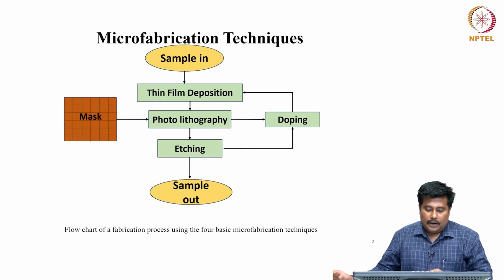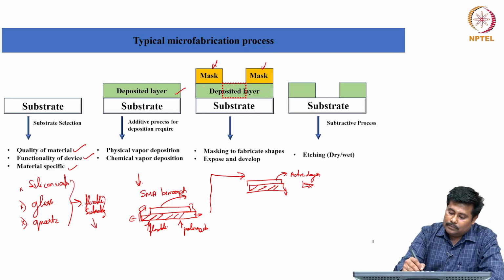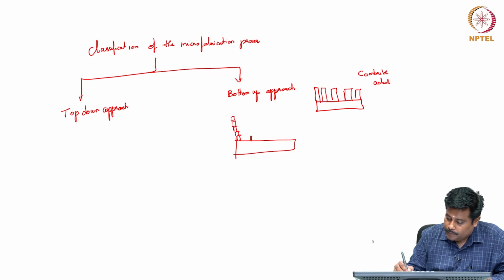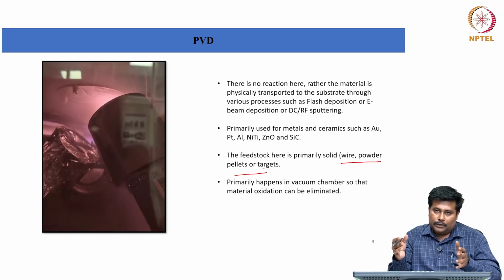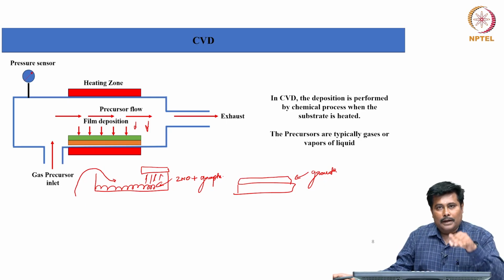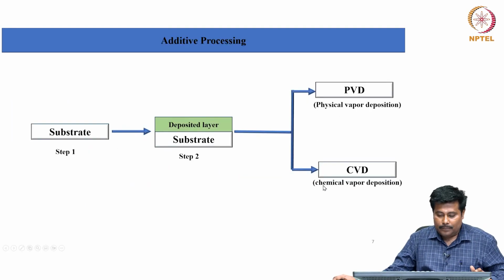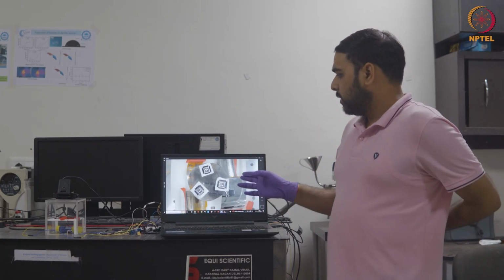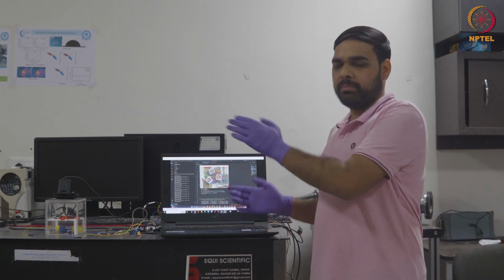W3L11_MicroMechanics System Design ( Micro-Fabrication of Micro Robots) - Module 01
• Exposure to different microfabrication technique.
• Bottom up and top-down approach.
• Typical micro fabrication processes.
• Sputtering and additive processing.